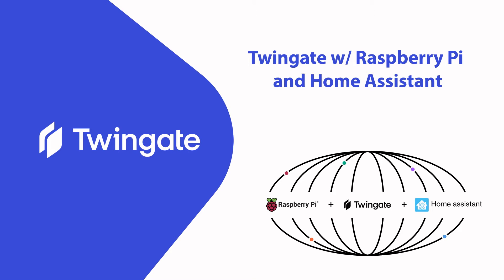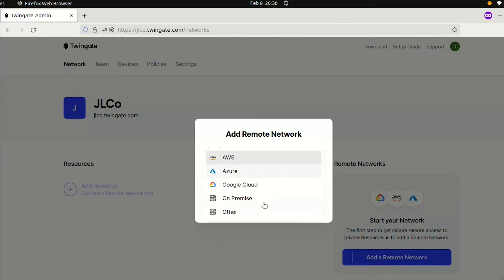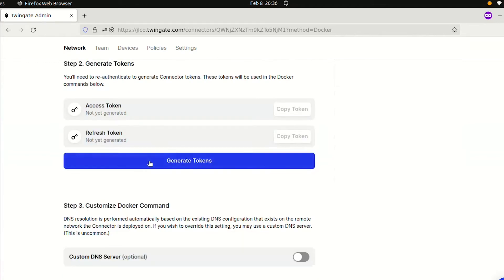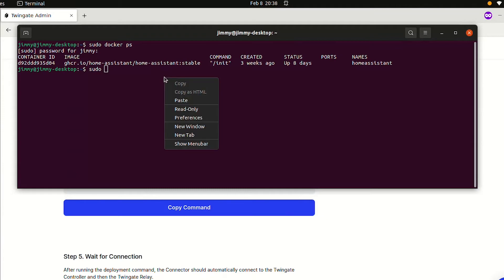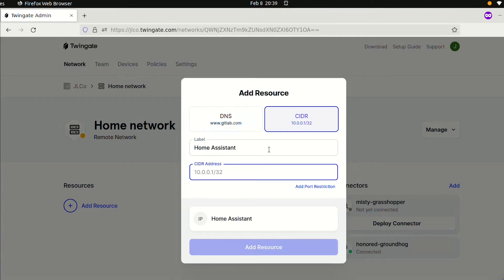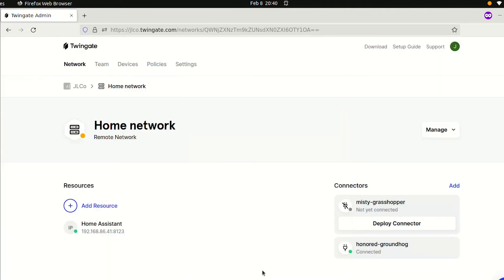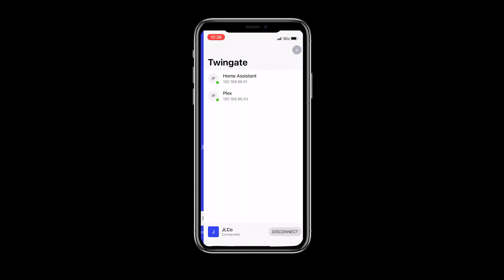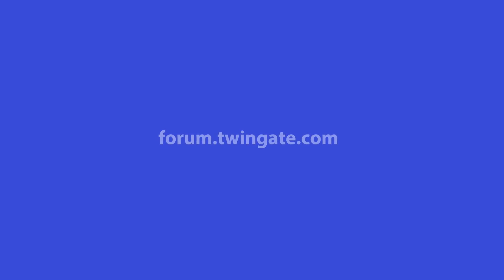Remote access to Raspberry Pi + Home Assistant in 4 minutes with Twingate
In just 4 minutes, learn how to set up simple, secure, and free remote access to your Raspberry Pi and Home Assistant. Once you're done, it's even easier to add remote access to anything else running on your home network, like your Plex media server.

0:00 - Intro
0:18 - Sign up for Twingate for free
0:31 - Add a Remote Network
0:56 - Deploy a Connector
2:03 - Add a Resource
3:01 - Install the Twingate client
3:47 - More use cases